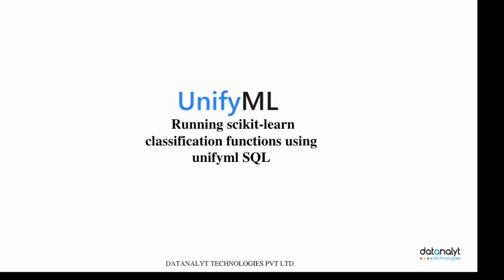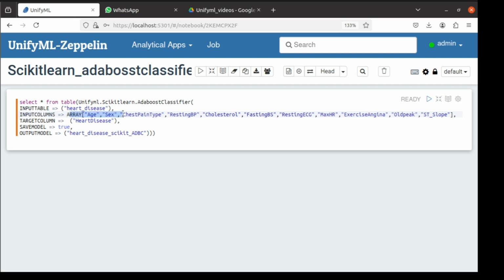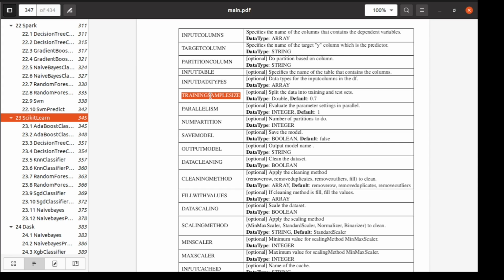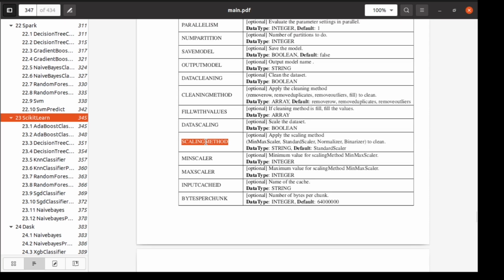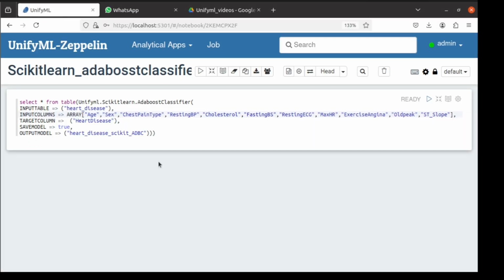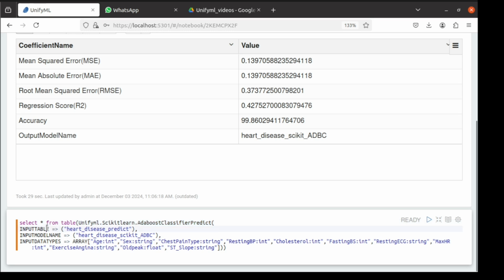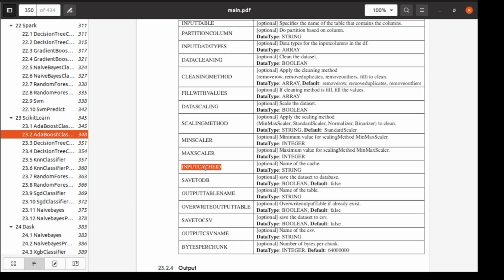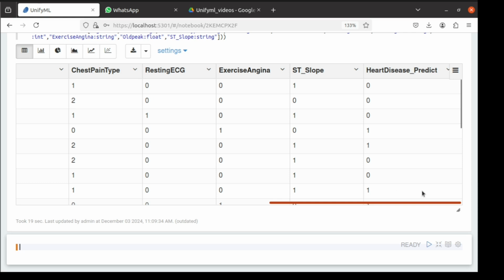🚀 Scikit-Learn AdaBoost Classifier with UnifyML SQL – Train & Predict Easily! 🔍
In this video, we demonstrate how to train and predict using the Scikit-Learn AdaBoost Classifier with UnifyML SQL. You’ll learn how to:

✅ Run Scikit-Learn AdaBoost Classification with UnifyML SQL 📊
✅ Define input tables, columns, and target variables for classification 🔄
✅ Apply Data Cleaning & Preprocessing (Removing duplicates, outliers, and missing values) 🛠️
✅ Use Data Scaling (MinMaxScaler, StandardScaler, Normalizer, Binarizer) ⚖️
✅ Save & Load Trained Models for future predictions 💾
✅ Store results in CSV or Database for further analysis 📂
✅ Execute predictions using previously saved AdaBoost models 🎯

This customer reference video showcases how UnifyML SQL simplifies machine learning classification using the AdaBoost algorithm efficiently.